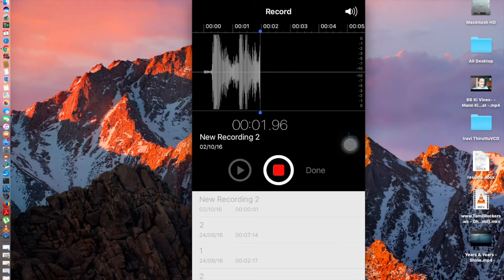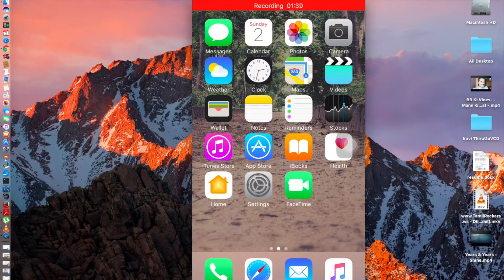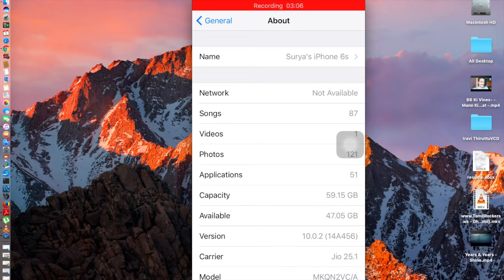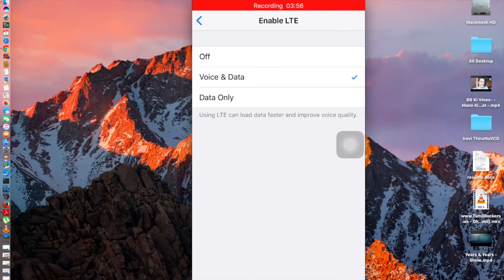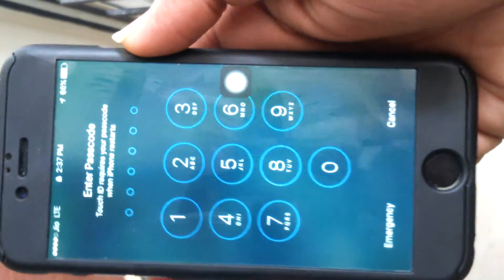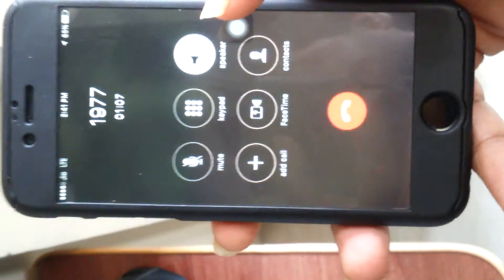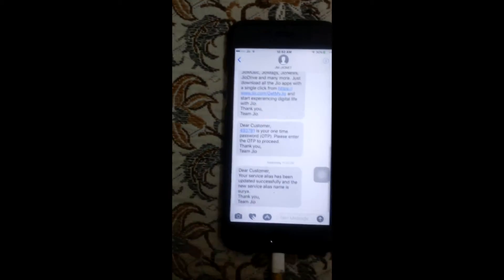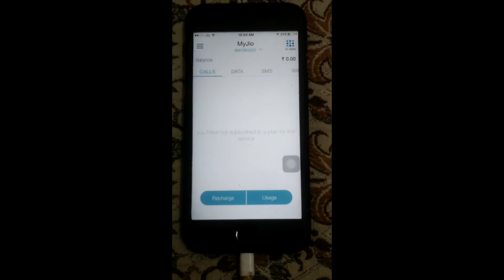Jio sim activation iphone 6s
How to configure your jio sim for iphone 6s and how to activate your sim step by step